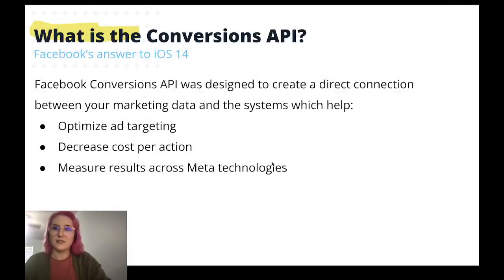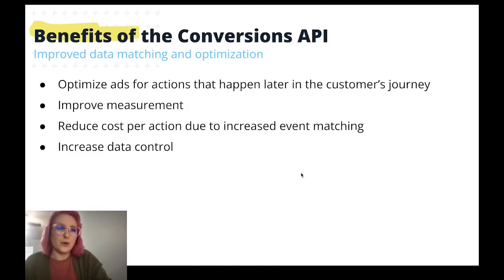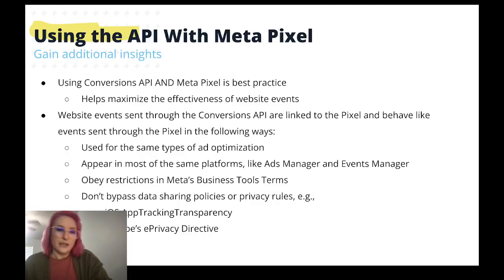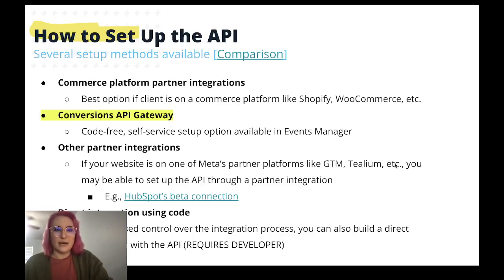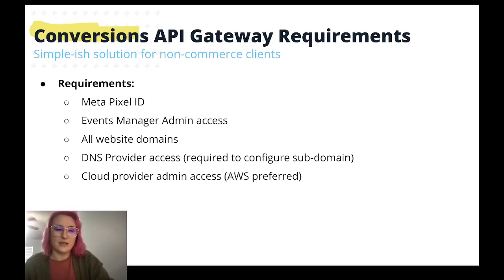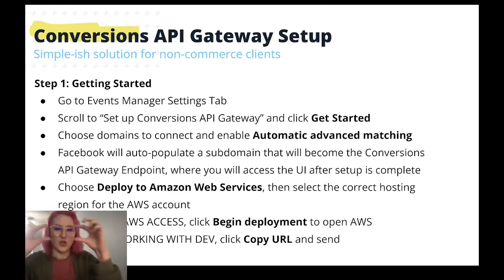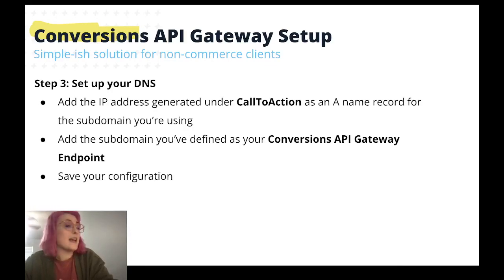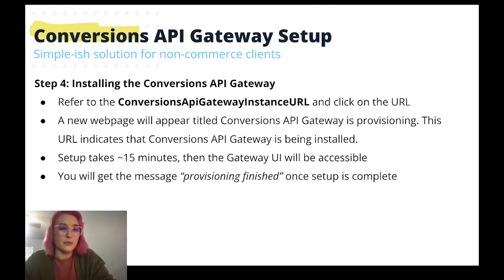How to Set Up Facebook Conversions API Gateway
Marketers: If you still haven't set-up your Facebook Conversions API to mitigate the changes to iOS and the shift towards a cookie-less internet- you NEED to see this! In today's Tactical Tuesday, Shelbë is giving a comprehensive walk-through you can't afford to miss! Remember, knowledge is power! 💪🧠
➡️ Haven't heard about how iOS 14 changes are messing up your analytics?
Want to learn how thriving healthcare outside sales organizations leveraged digital marketing and insides sales to speed growth?

Leave some feedback:
What should OM talk about next? Please let us know on Twitter or in the comments below.